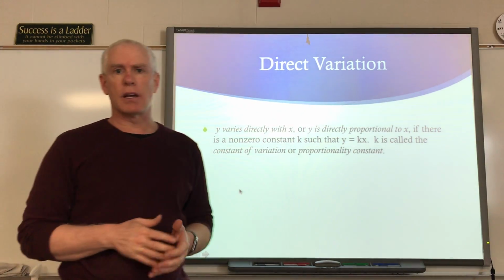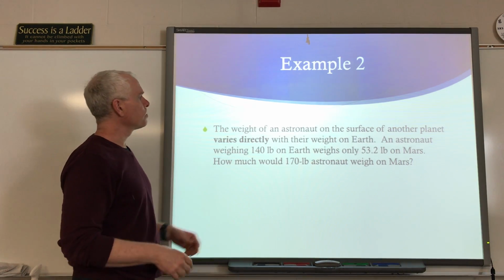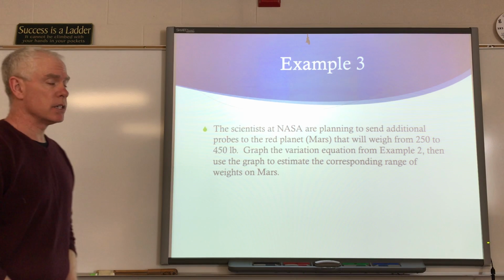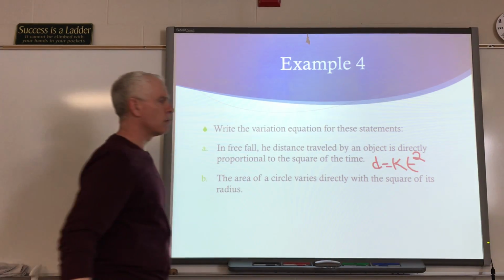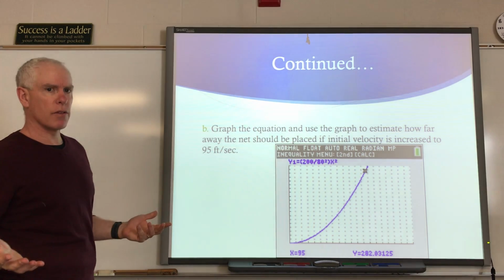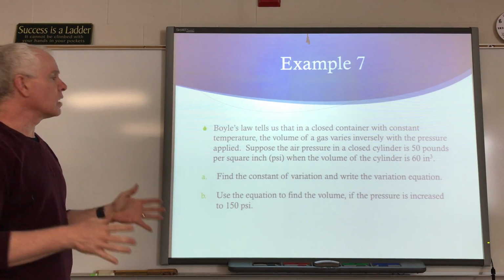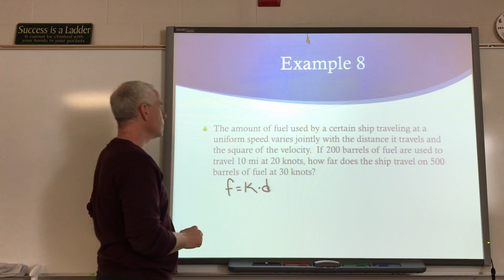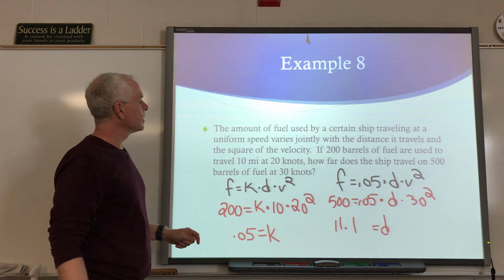Section 3.3 College Algebra